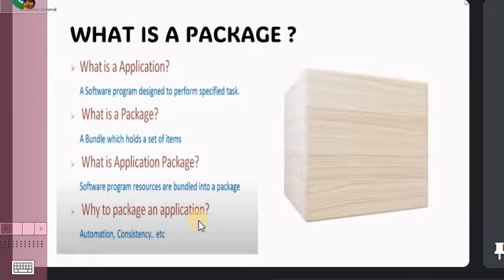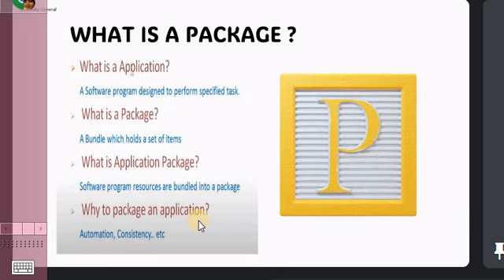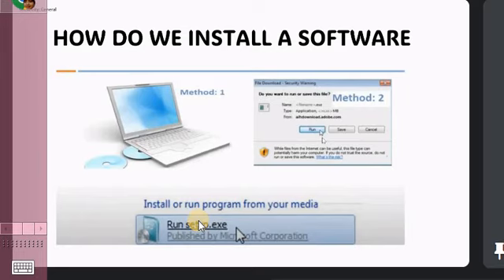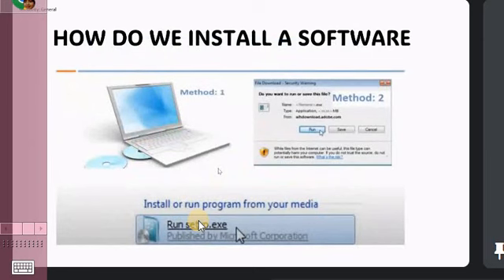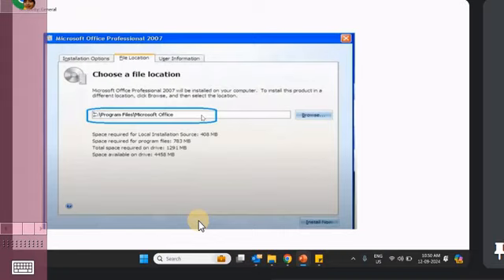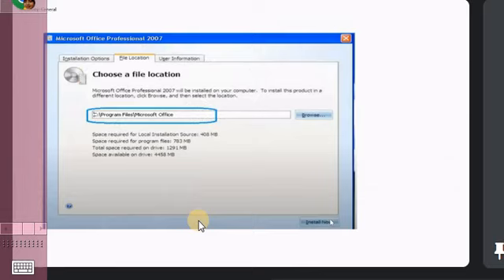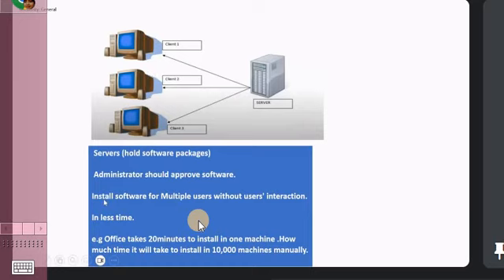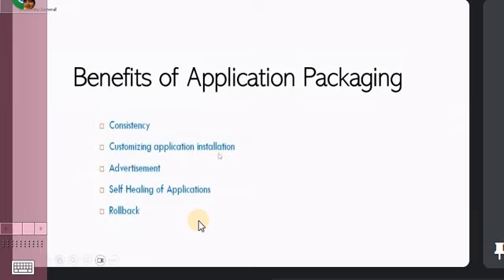Application packaging introduction session.whatsapp @7989895635 to get course details